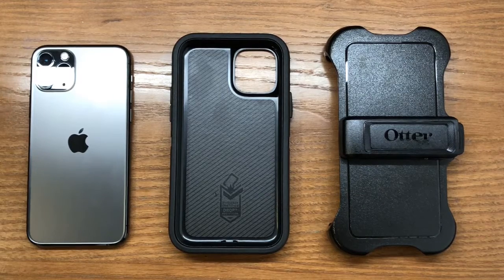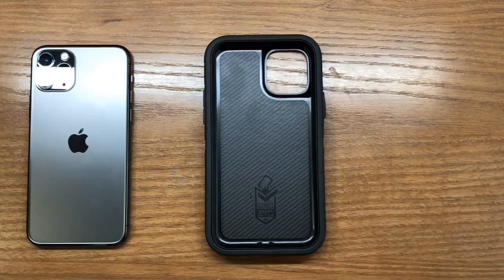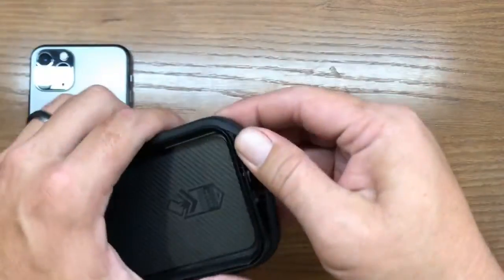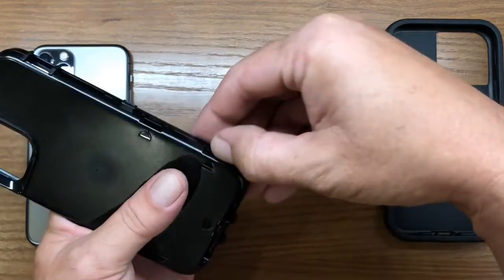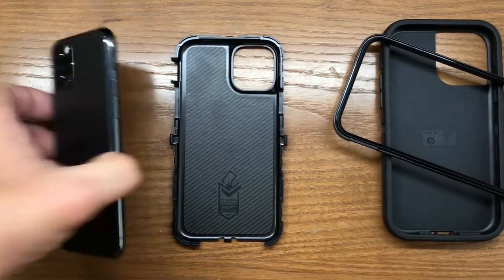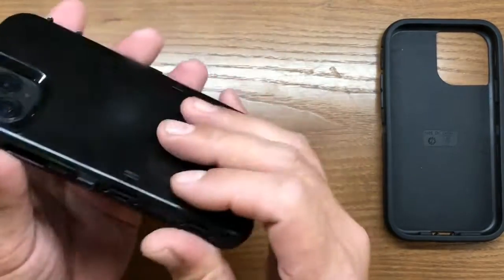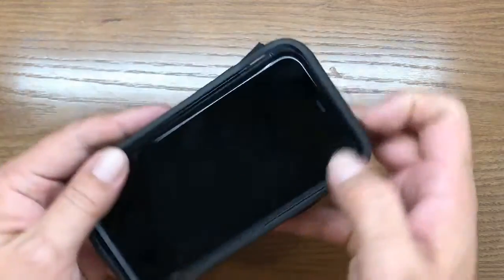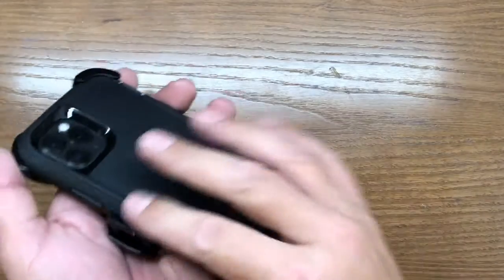Otterbox Defender Case - For iPhone 11 Pro - Black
Updation has always been a need! And iPhone Accessories are great example of it.

Protect your iPhone with legendary Defender Series Screenless Edition from OtterBox.

Direct screen access, a non-slip grip and an included holster make this a hard working case that's built for the job and ready for weekend adventures.